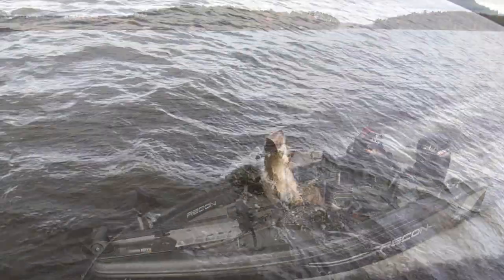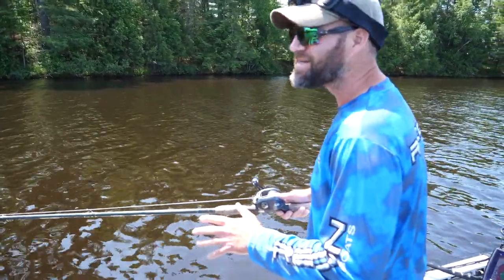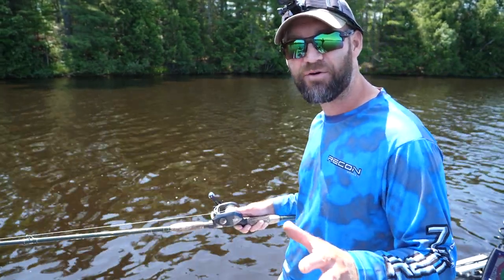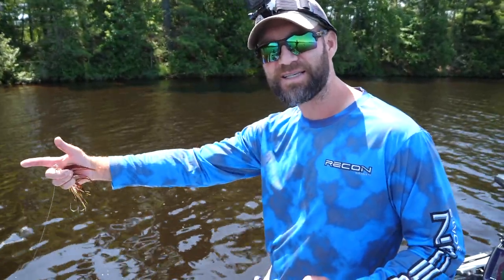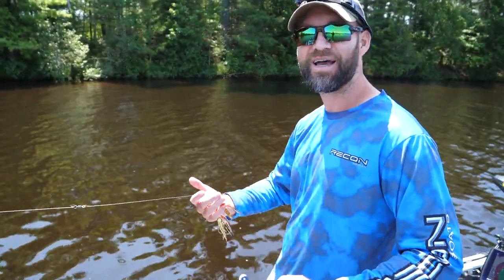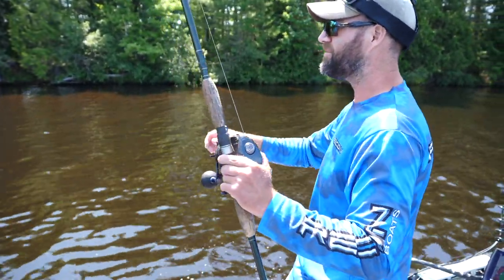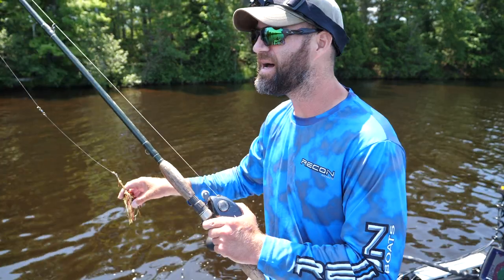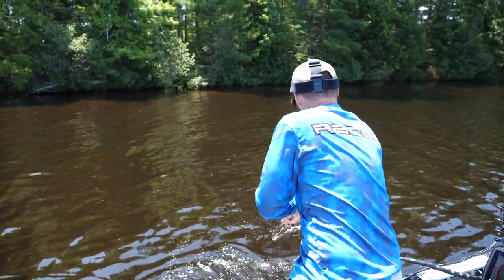How to I Set the Hook in the Figure-8 for Muskies! | Quick-Tips Musky Video! S6.E16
The figure-8 is an integral part of the muskie hunting process but despite its popularity, there is still some uncertainty within the angling community as to the proper method to set the hook.  In this short informational video I review my figure-8 philosophy and how I like to set the hook with a short line.